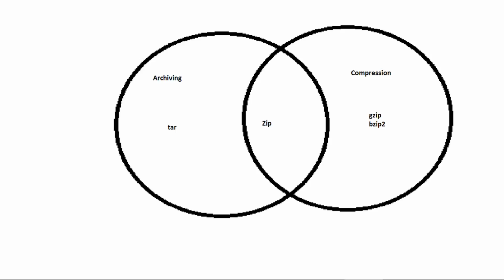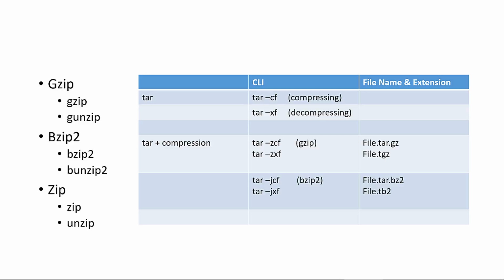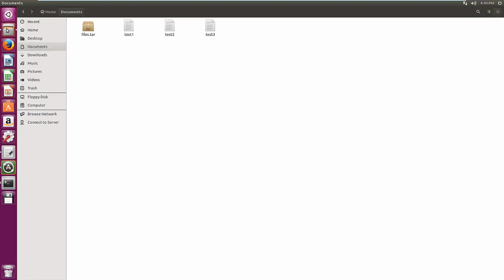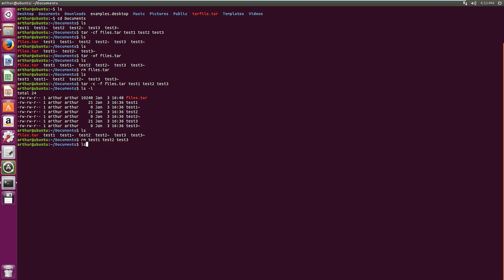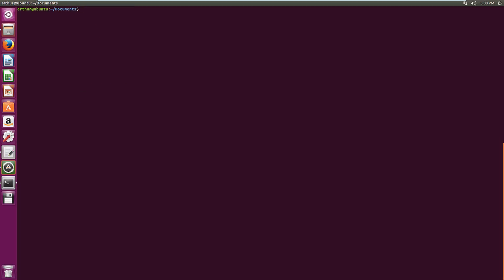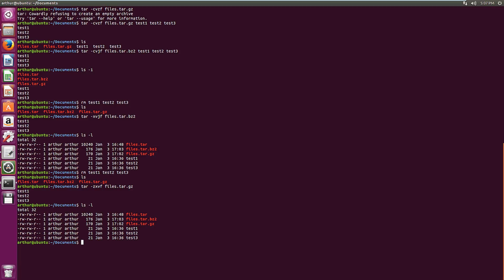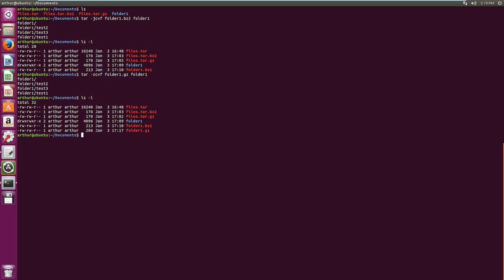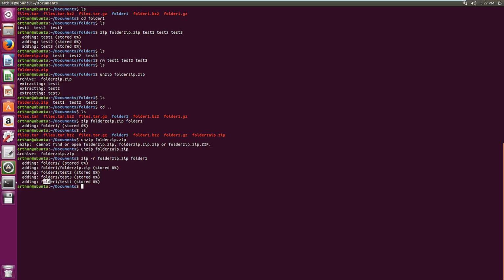tar & compression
gzip vs bzip2 vs zip

tar vs compression